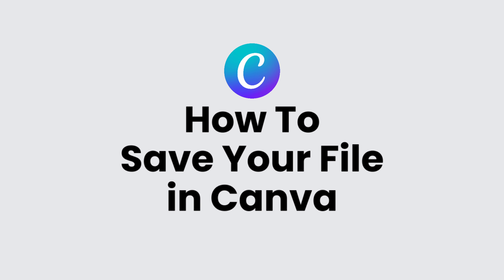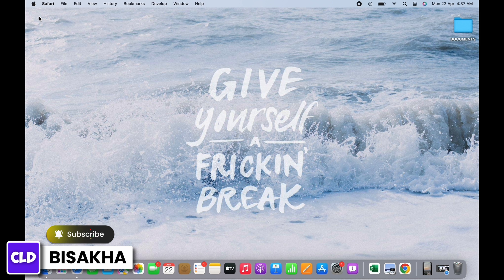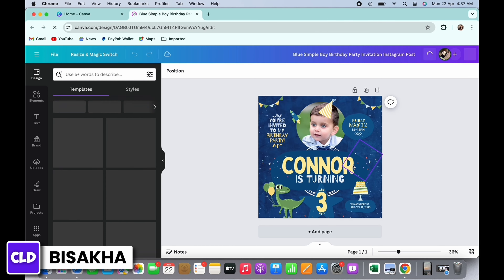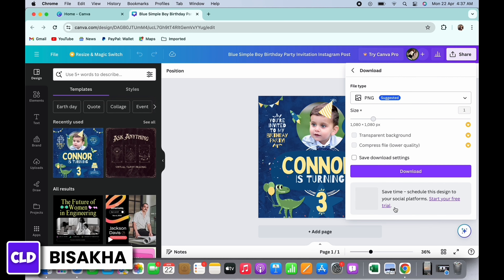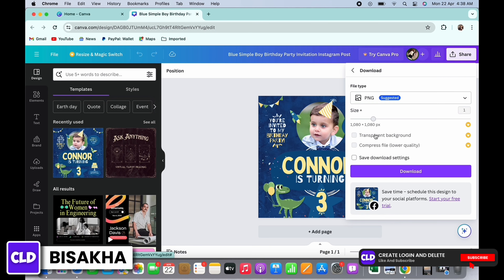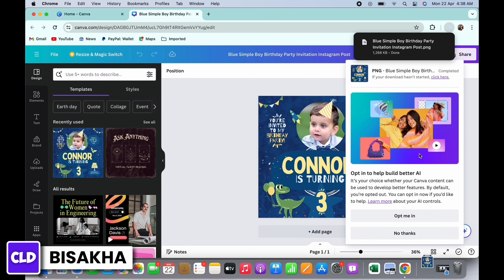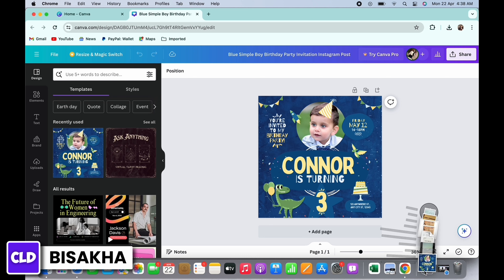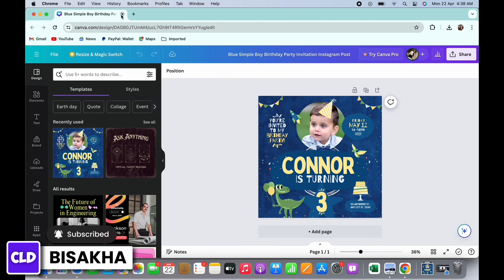How To Save Your File in Canva (Download Design To PC)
Tutorial On How To Save Your File in Canva (Download Design To PC)

 Welcome to Create Login And Delete! In this video, we'll guide you through the process of saving your file in Canva and downloading your design to your PC. Whether you're working on a presentation, social media post, or any other design, this full guide will help you easily save and download your work.

📝 Topics Covered:

1. How to Save Your File in Canva: Step-by-step instructions to save your design within Canva for easy access and future edits.
2. Downloading Your Design to PC: Learn how to download your Canva design to your PC in various formats such as PNG, JPG, and PDF.
3. Customizing Download Settings: Detailed tips on selecting the appropriate download settings for your design, including size, quality, and file type.

🕒 Timestamps for Easy Navigation:
0:00 - Introduction
0:05 - How to Save Your File in Canva (Download Design To PC)

💬 Have you saved or downloaded designs from Canva before? What format do you usually prefer? Share your experiences or ask for help in the comments section below!